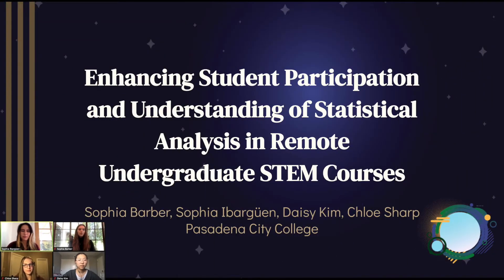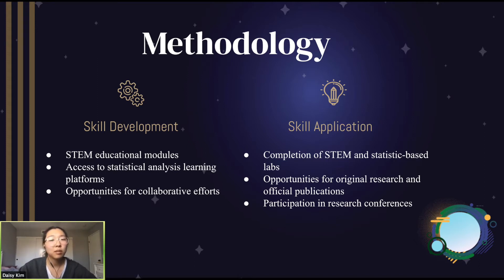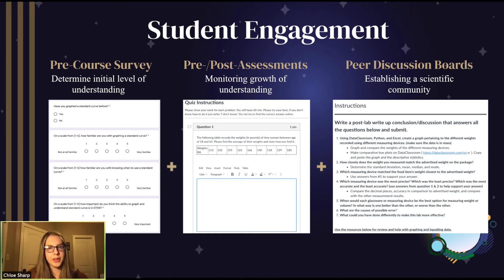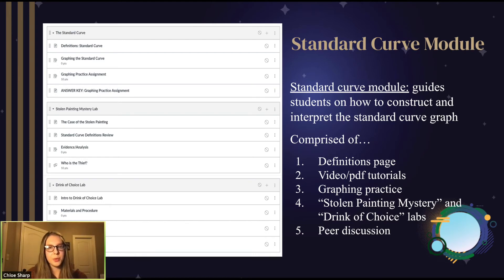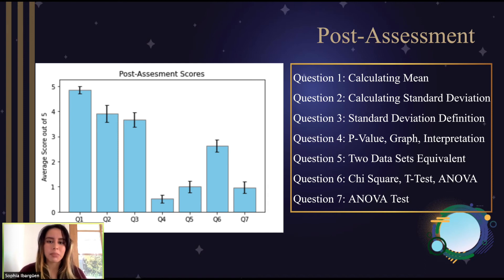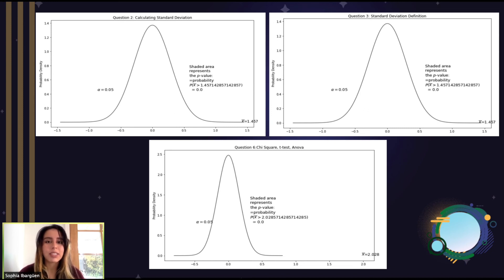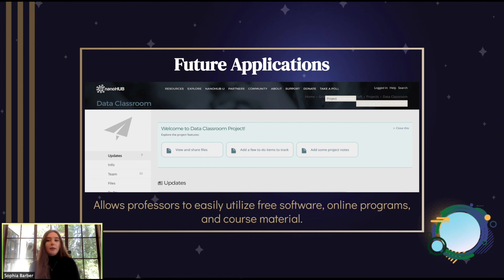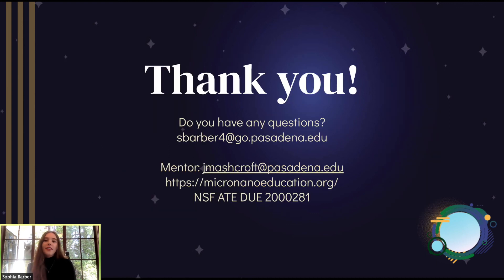NCUR 2021: Enhancing Student Participation and Understanding of Statistical Analysis Remotely